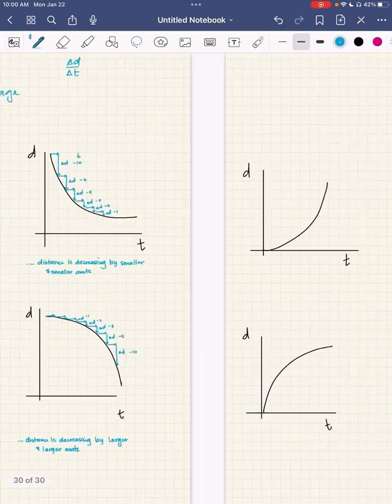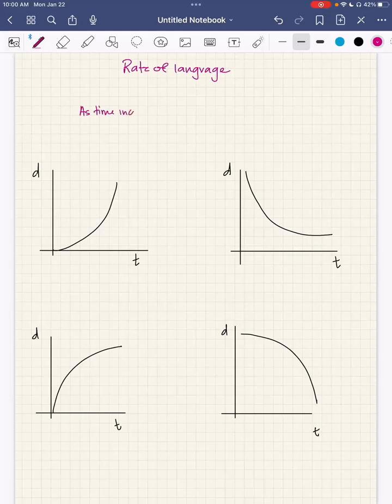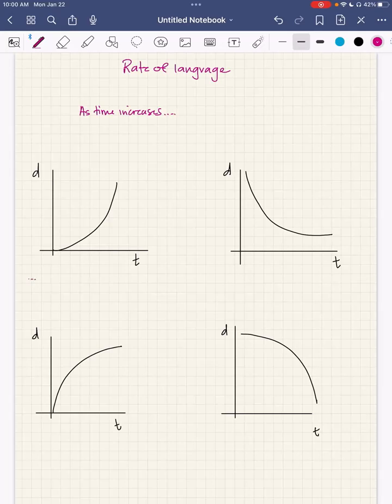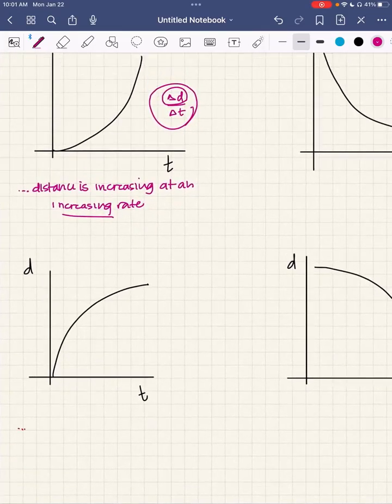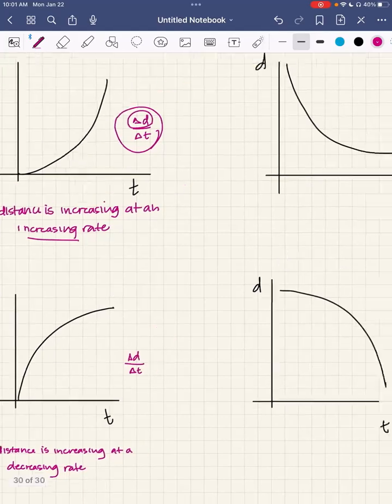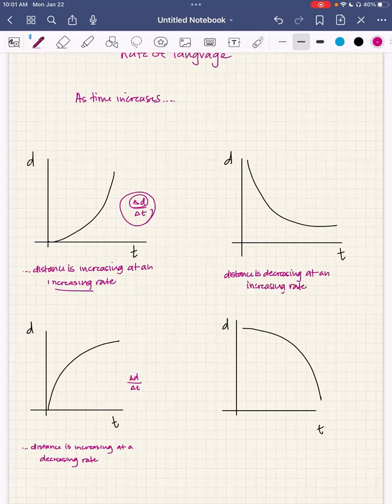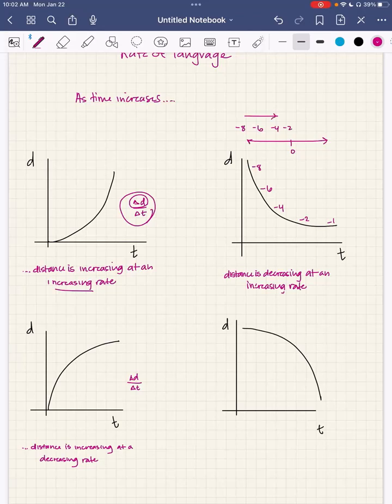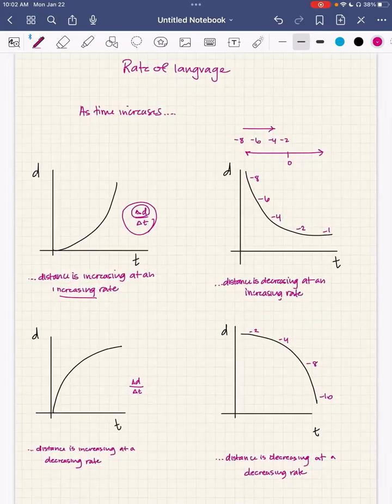187 M1 Slides Part 7 F24